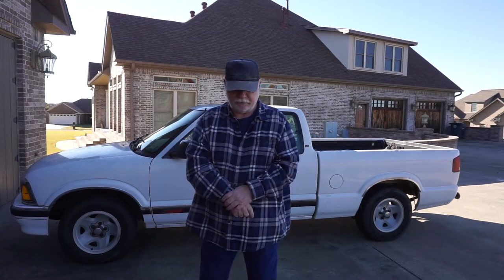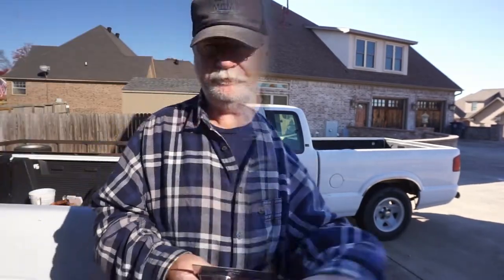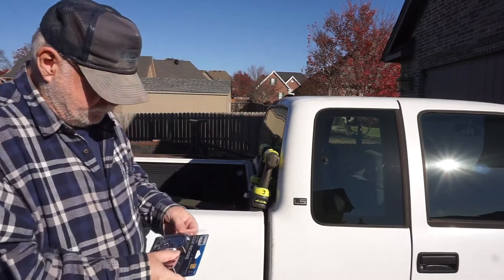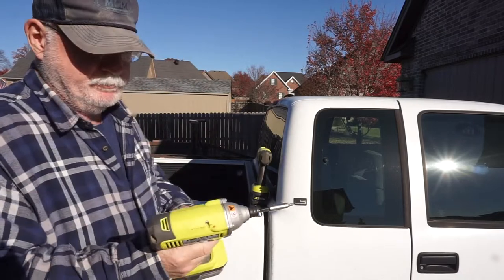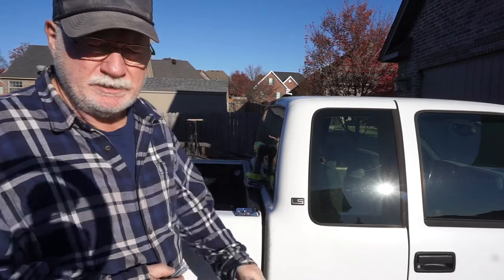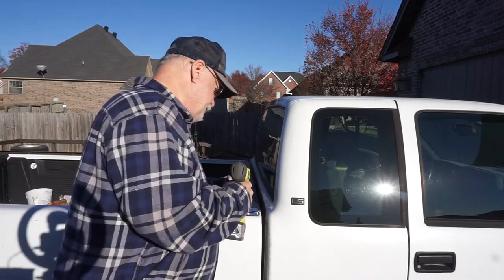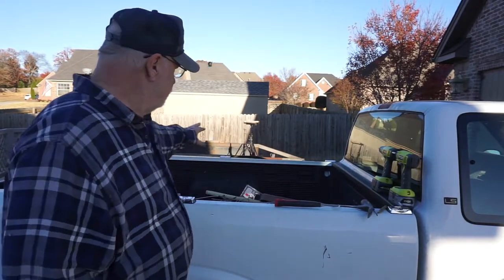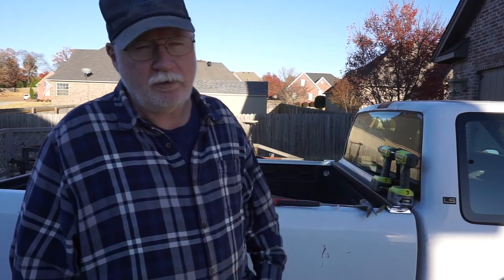Reese Cleat Bed Tie Downs: Are They Truly Worth the Investment?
This video shows how to install Reese Cleats Bed Load Tie Downs. These are great products both in strength as well as looks.

CASE XX WR Pocket Knife Mini Blackhorn Zytel Lockback Item #253 - (Lt 1059 L SS) - Length Closed: 3 1/8 Inches Brand: CASE XX

If a MaxsGarajMahal video has helped you out, please consider leaving us a tip in the little Tip Jar If you can afford to help support the channel we appreciate it. Please don’t if you can't afford to.